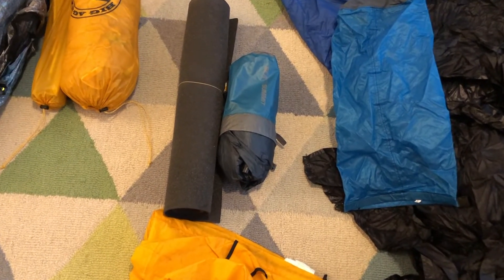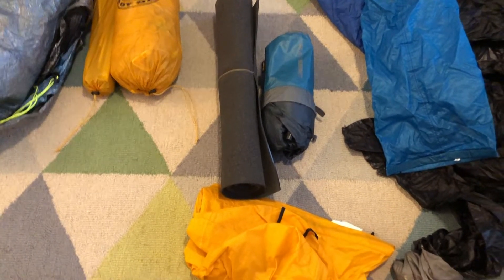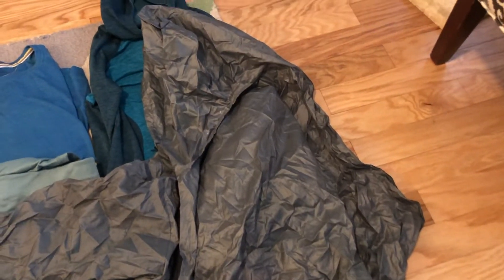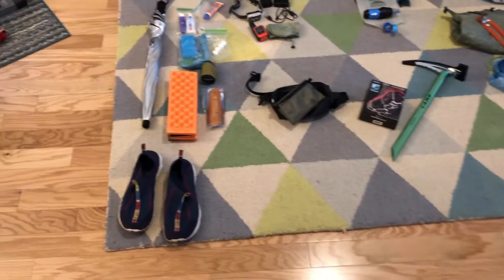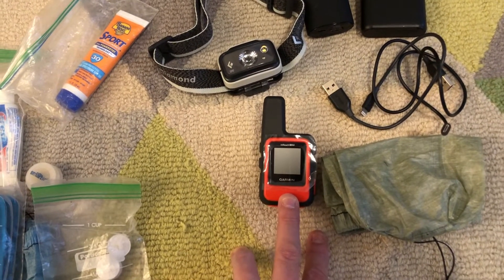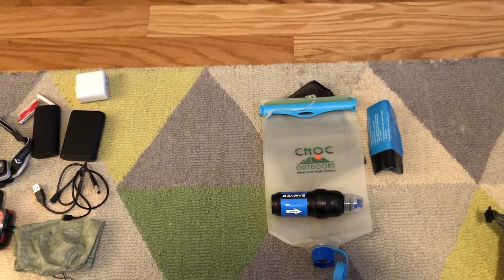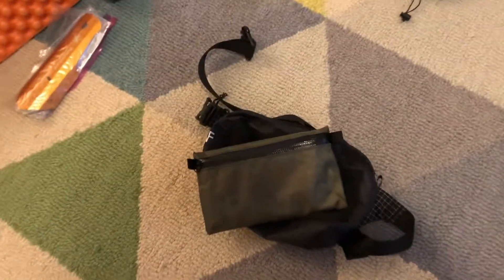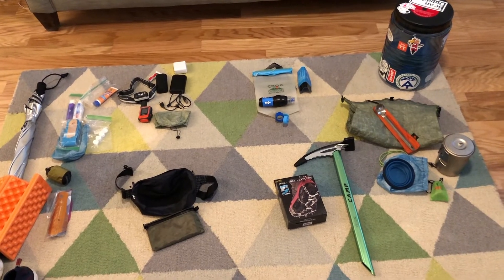PCT 2020 Gear List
Gear list for the start of the PCT 2020